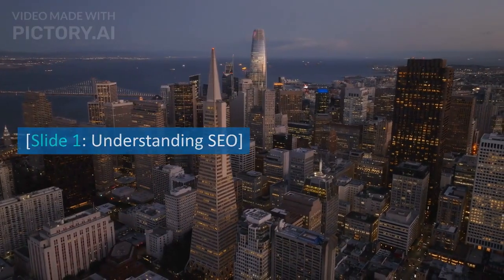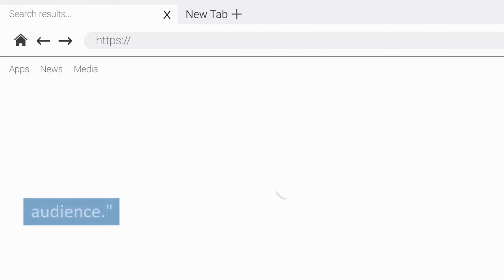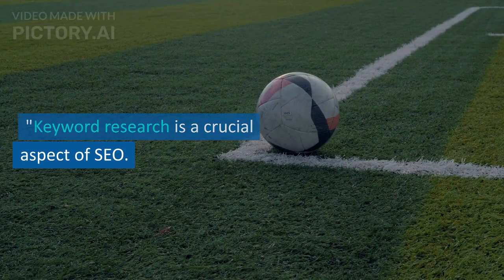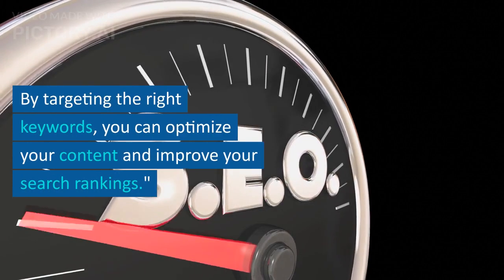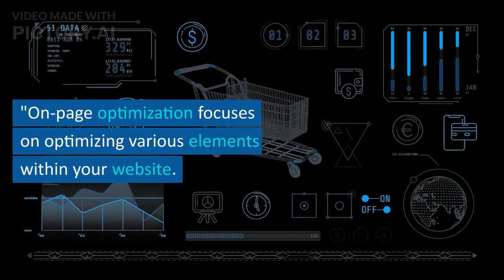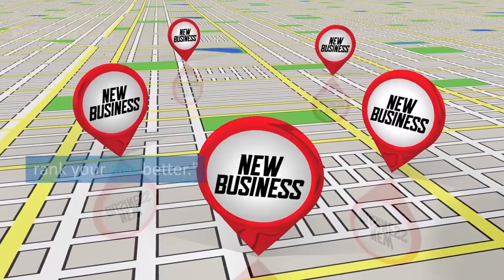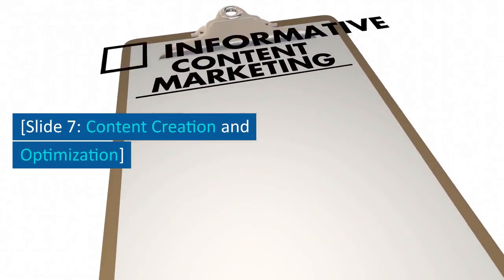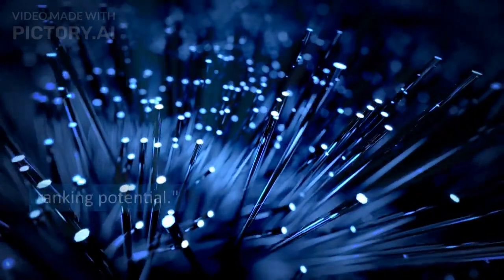What is SEO| Search engine optimization | Introduction of SEO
Whether you're a business owner, a digital marketer, or someone interested in learning about search engine optimization, this is the perfect place for you.
Our channel is designed to provide you with valuable insights, tips, and strategies to help you navigate the complex world of SEO and improve your website's
1)Visibility
2)Traffic
3)Rankings on search engines like Google, Bing, and Yahoo.
 1)keyword research
2)on-page optimization
3)Link building, technical SEO
4)content creation
Remember, SEO is a constantly evolving field, and staying ahead of the curve is essential. So, whether you're looking to optimize your own website, offer SEO services to clients, or simply expand your knowledge, make sure to subscribe to our channel and hit the notification bell to receive regular updates.